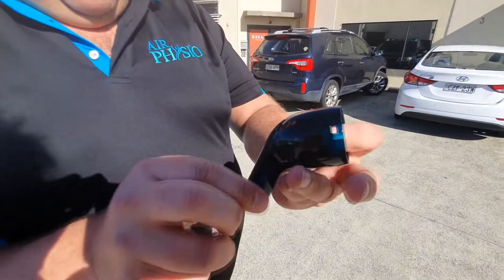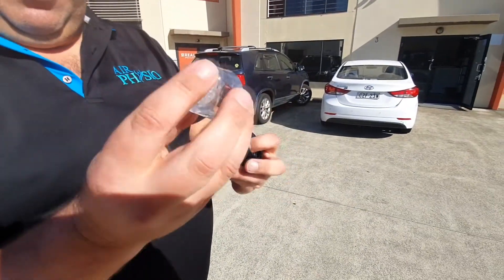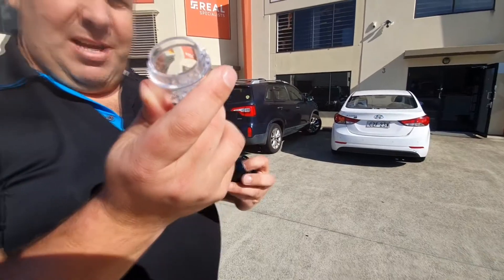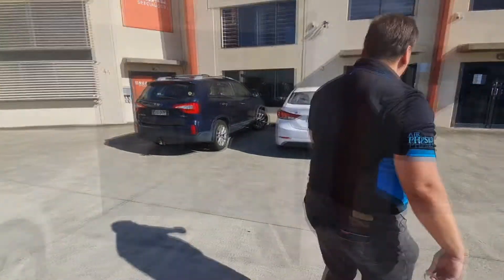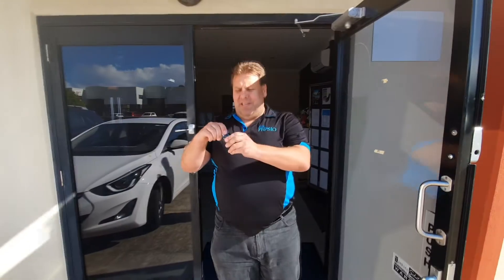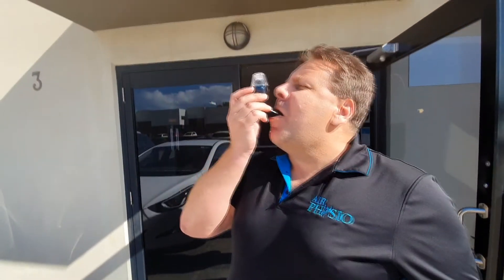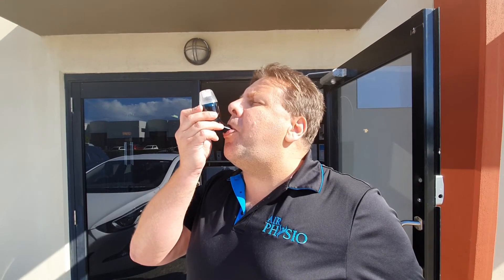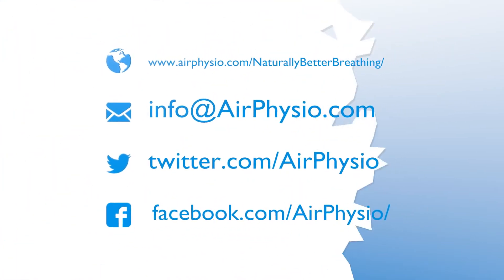AirPhysio Carpark Shock Test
Managing Director Paul tests the strength of an AirPhysio in the carpark on solid concrete. The device does not break or crack, validating our use of the highest quality polycarbonates.

An AirPhysio is built to last and we back it with a warranty!